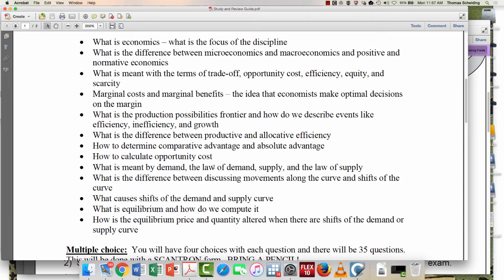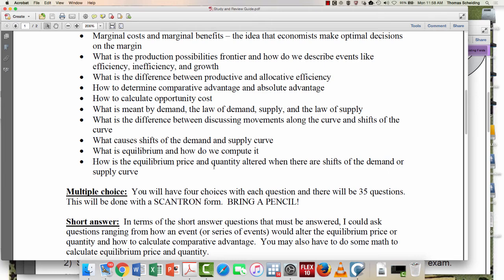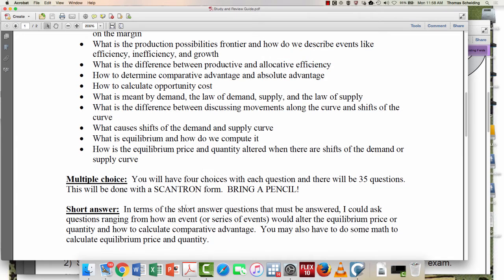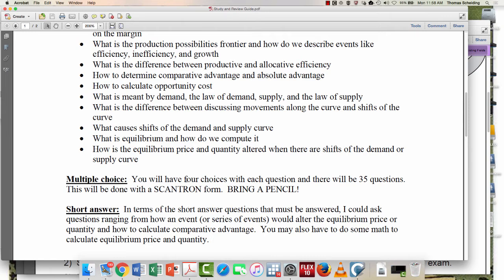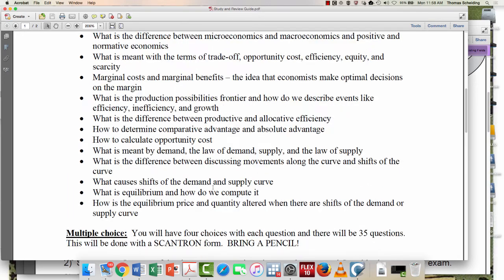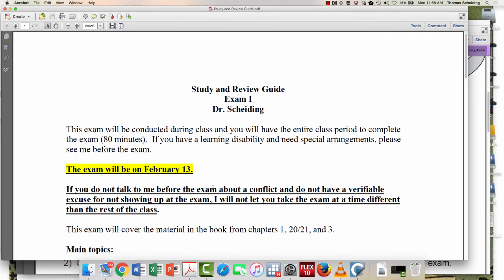Exam1_Sp17_Scheiding_StudyGuide